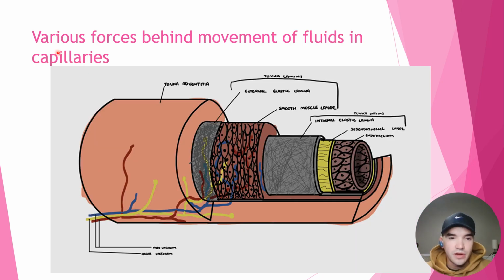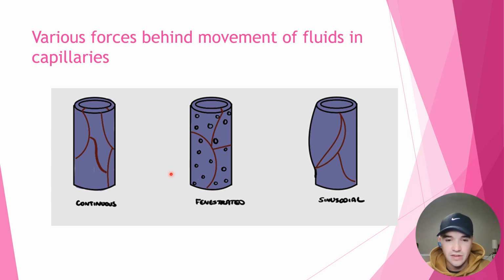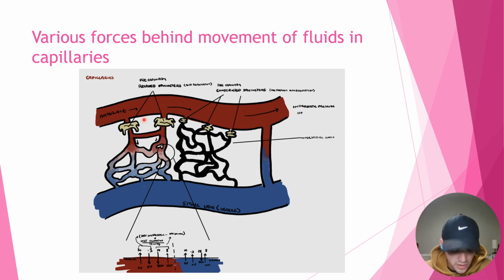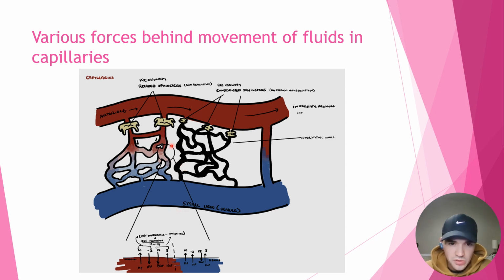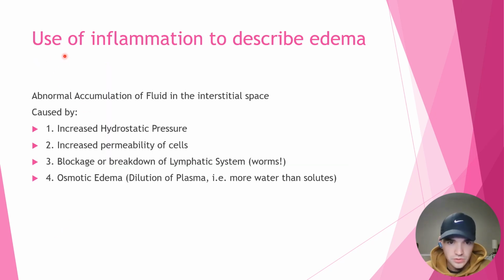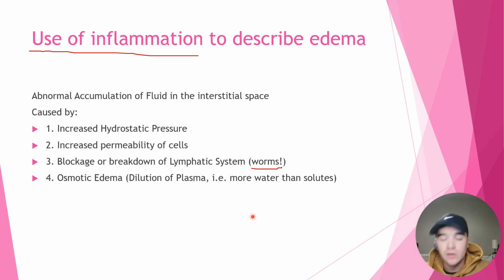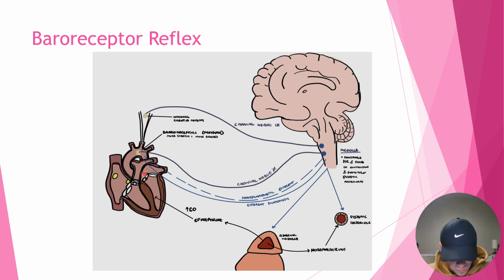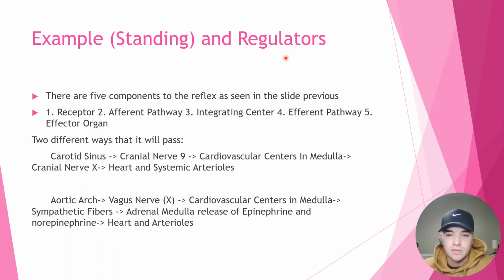Unit 3 4